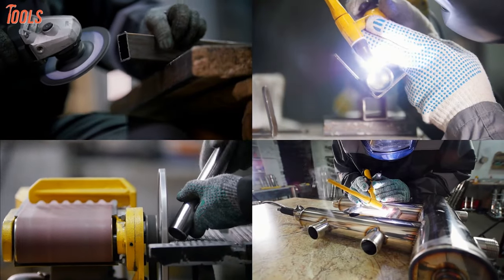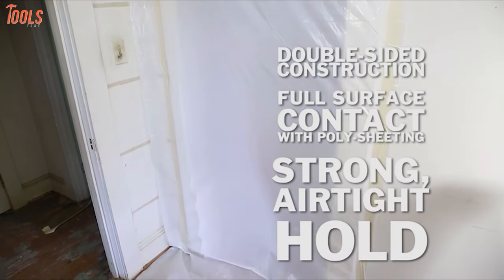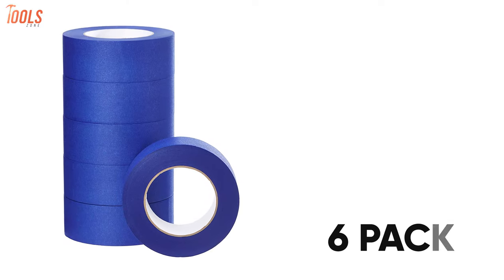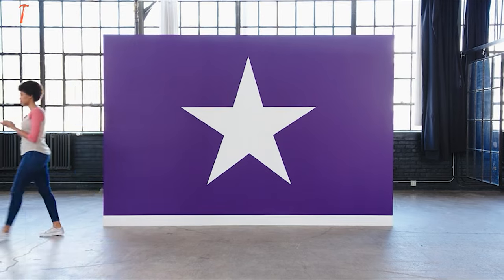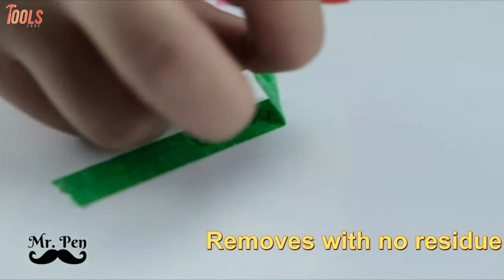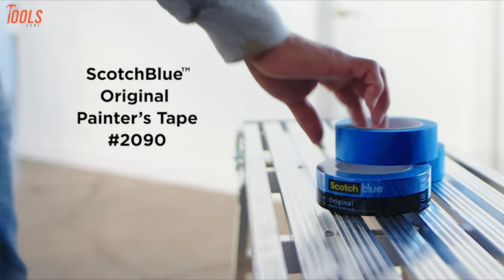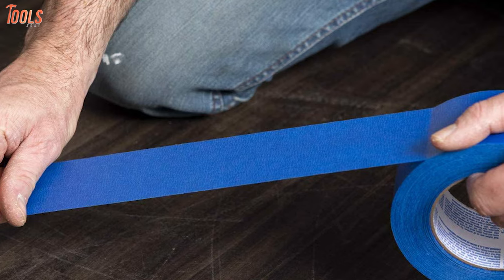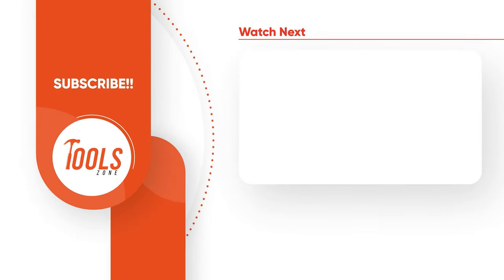10 Best Painters Tape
Best Painters tape is one kind of adhesive tape that comes with exceptional designs to be used in painting applications. Among every professional and DIY’ers, a painter's tape is a common name for masking in painting jobs to keep the lines crisp and clean. In addition, the best painter's tape always protects the windows, woodwork, and other areas from sloppy or spilled paint to make professional-looking lines. So here is our video on the 10 best painters tape just for you.

00:00 - Introduction
00:58 - 10. Shurtape DS 154 Double-Sided Containment Tape
01:55 - 9. IPG ProMask Blue Masking Tape
02:48 - 8. Amazon Basics Painters Tape
03:37 - 7. Scotch 2080EL-48E Delicate Surface Painter's Tape
04:32 - 6. Bates- Painters Tape
05:29 - 5. Mr. Pen- Colored Masking Tape
06:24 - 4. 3M 2425-HD Duct Tape
07:21 - 3. ScotchBlue Original Painter's Tape
08:20 - 2. Duck Brand 240194 Painter's Tape
09:17 - 1. FROGTAPE 1358463 Painter's Tape